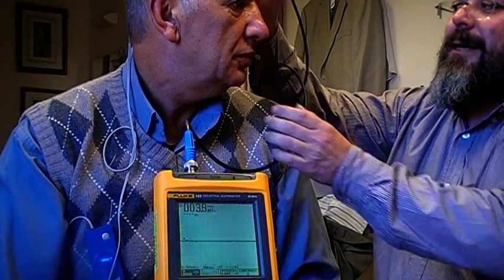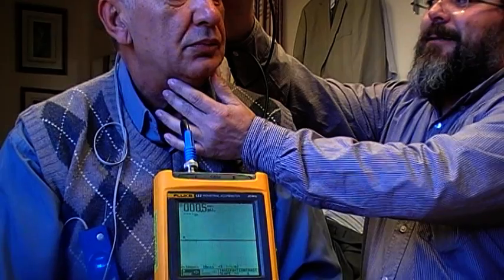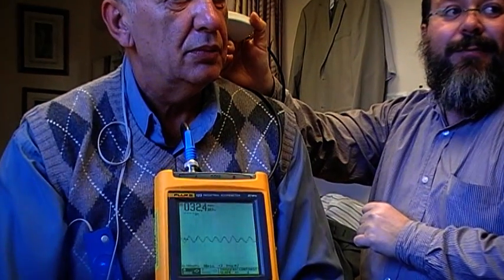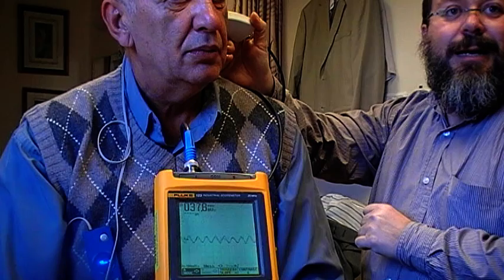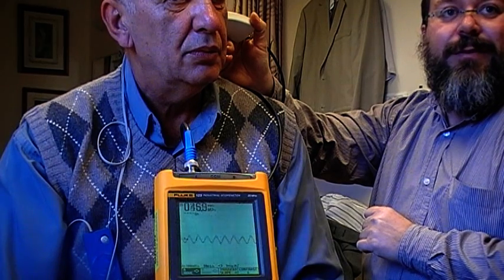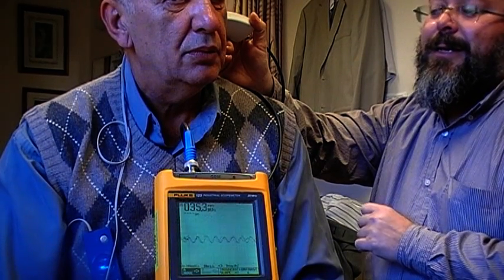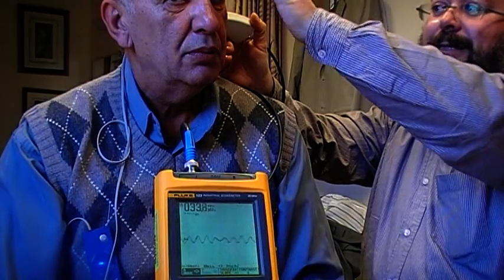Trigeminal Neuralgia Sound Solution - Dr Adahan Demonstrates Surface Acoustics In Vivo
A "sound solution" to Trigeminal Neuralgia, demonstrated by Dr Adahan using Physics Surface Acoustic In Vivo. The Dr. Adahan Pain Treatment Clinic specializes in regenerative medicine, an innovative, multidisciplinary scientific approach to reducing pain that enables the body to restore function and accelerate the repair of damaged organs and tissues, such as tendons, nerves and joints.